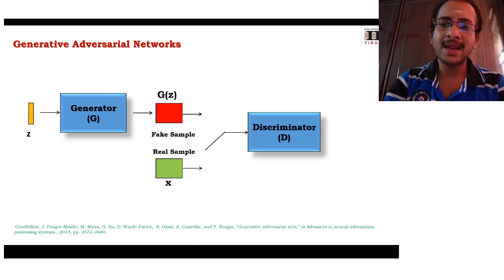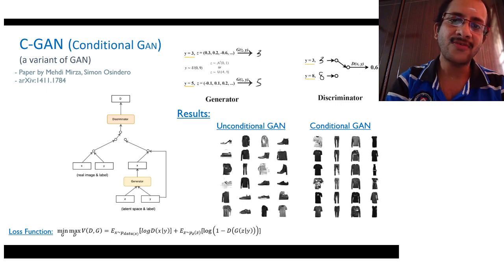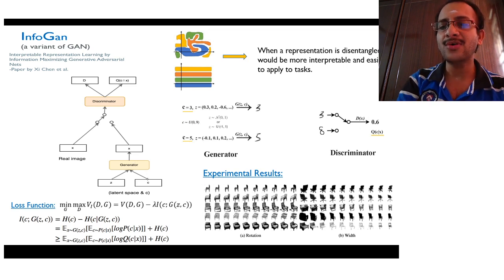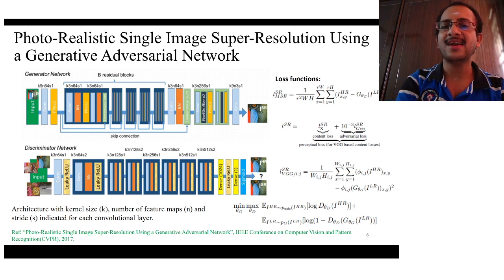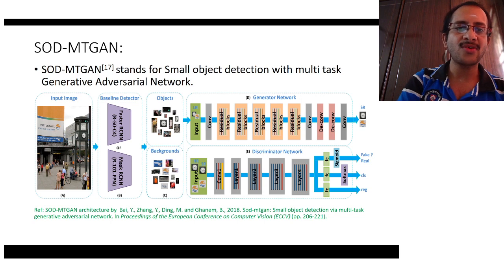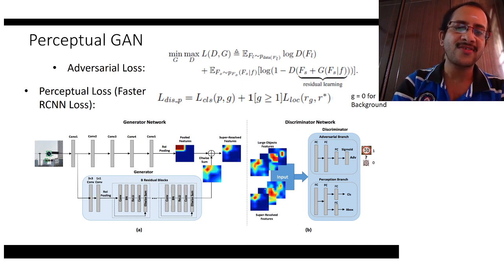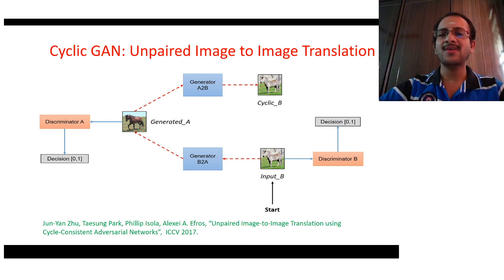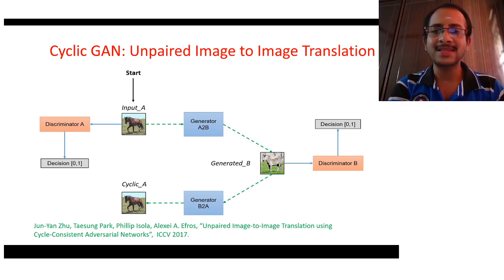MLIP Lecture 9a : GAN Applications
In this video lecture few variants of GANs such as Conditional GAN and Info-GAN are discussed and applications of GANs to small object detection and other CV applications are discussed.